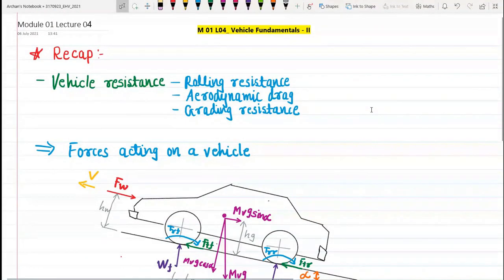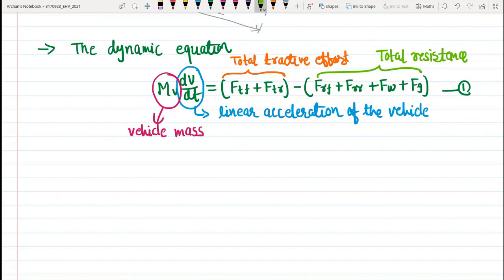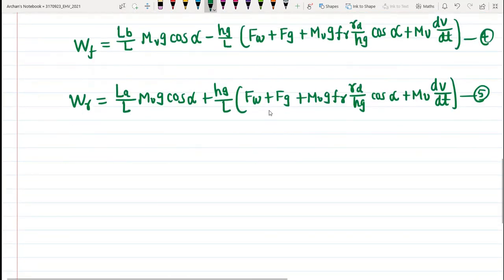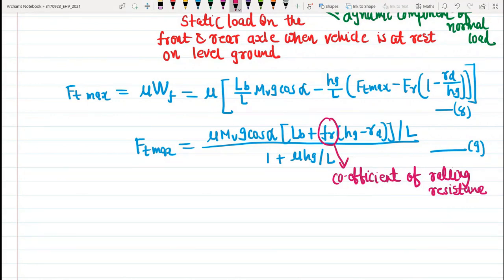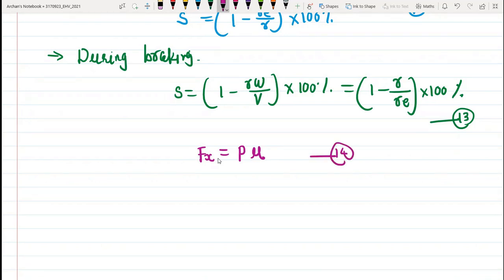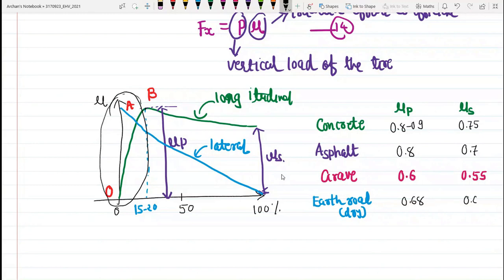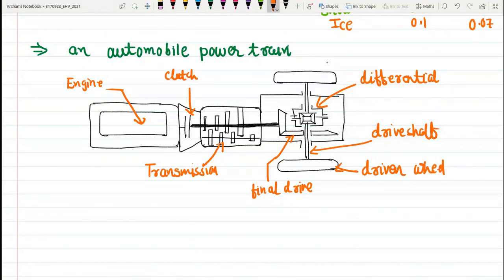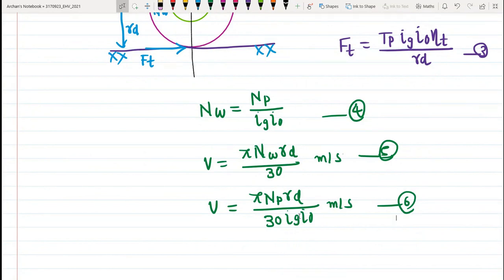EHV M01 L04 Vehicle Fundamentals0II